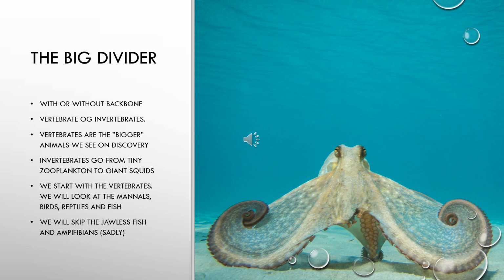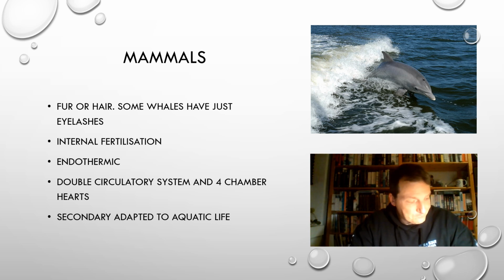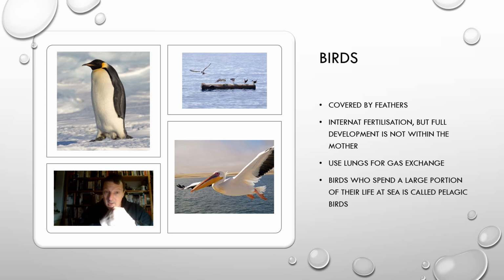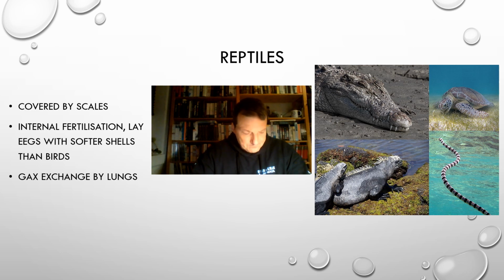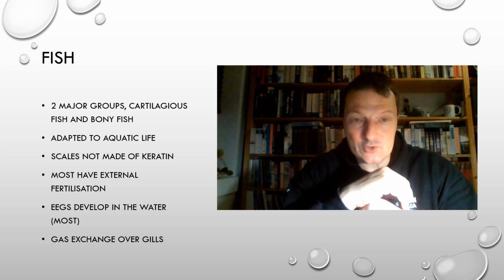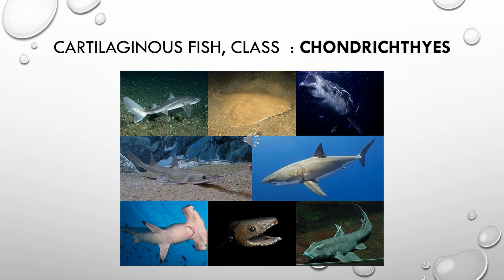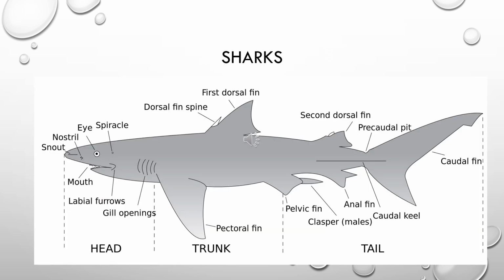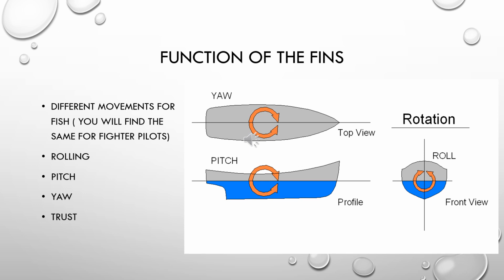IGCSE marine science 3.4- animals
I  have a quick look on section 3.4 in the syllabus, marine Vertebrates

This is also 100% non profit and just a way of having my notes for my class at Ranum Efterskole College  in one place